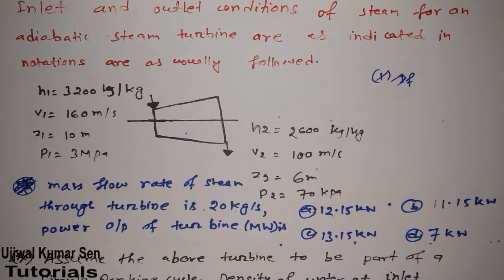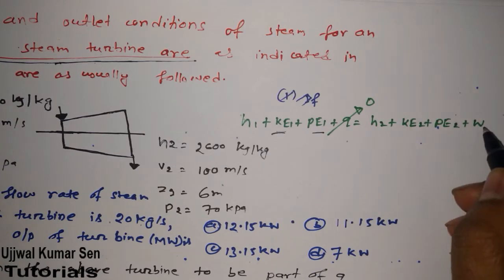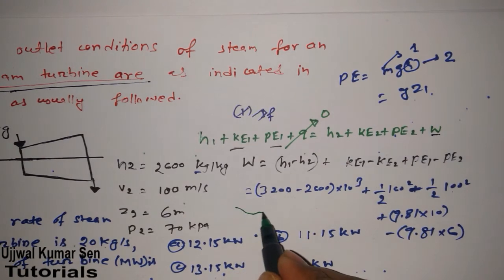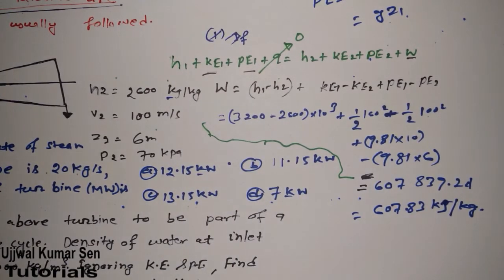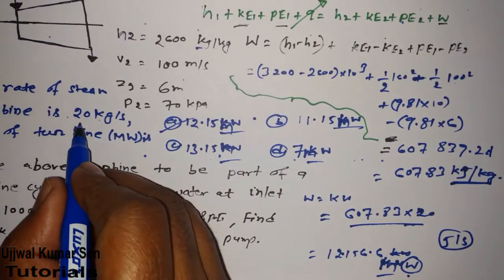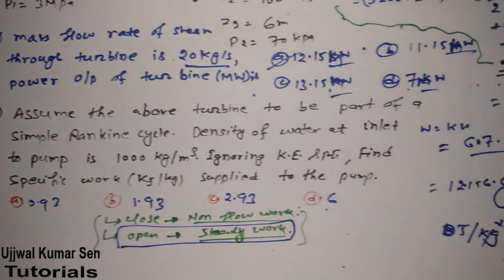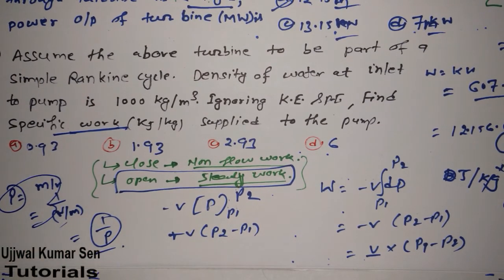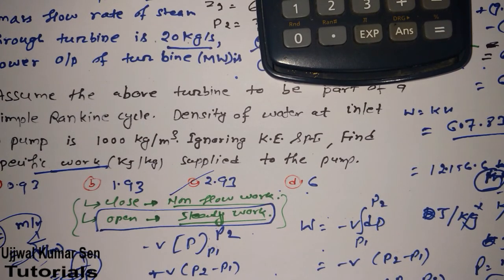Steady Flow Energy Equation GATE Previous Year Paper with Solution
Steady Flow Energy Equation (SFEE) GATE Previous Year Paper with Solution

With GATE Previous year question from thermodynamics with solution.